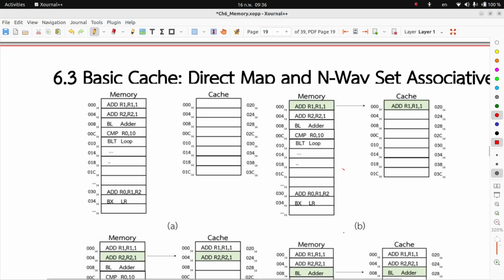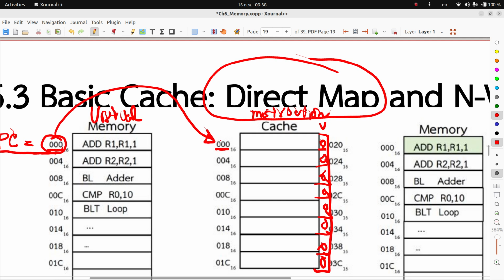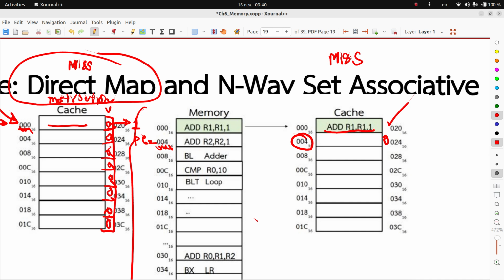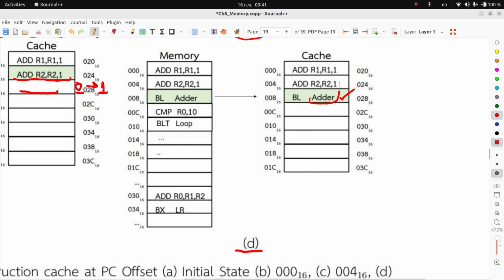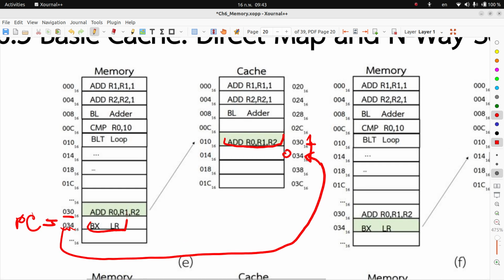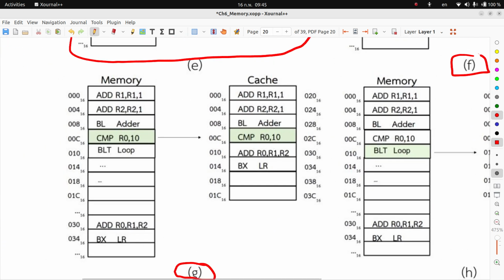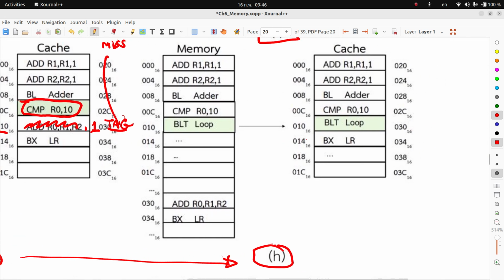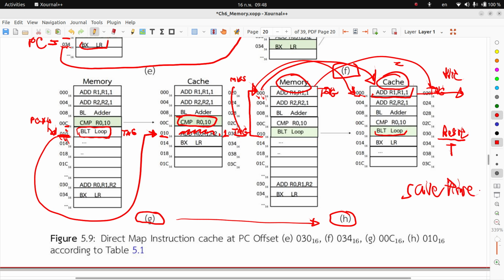Direct Mapped Cache Demonstration